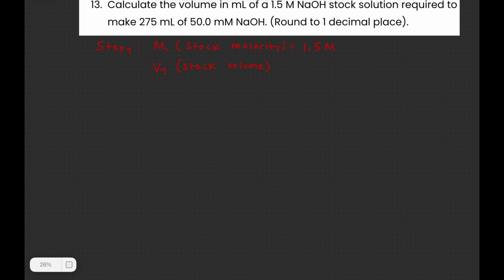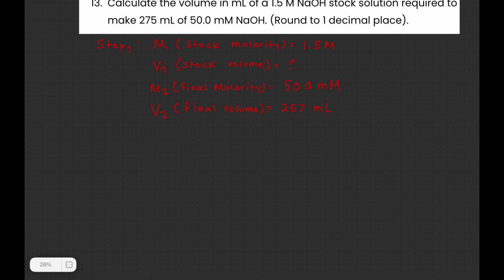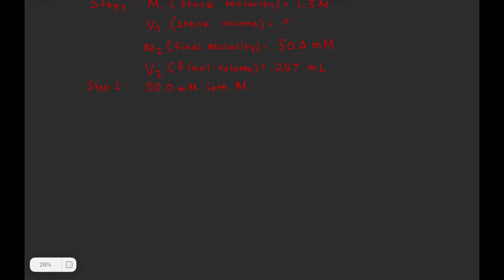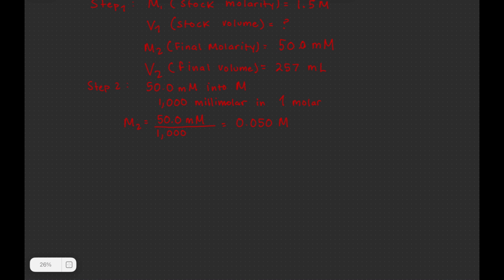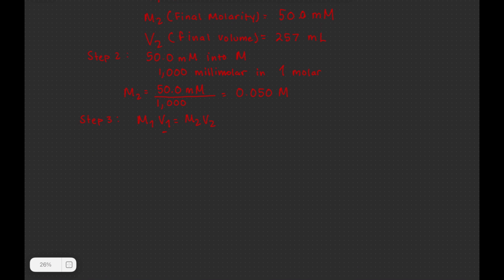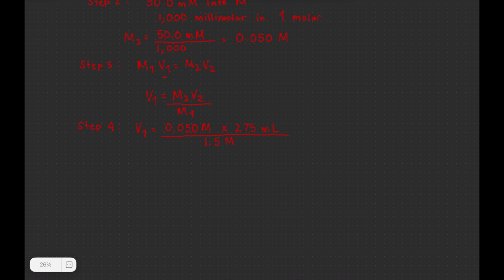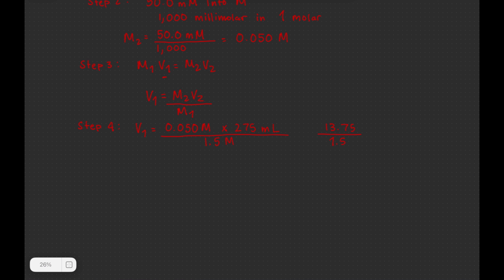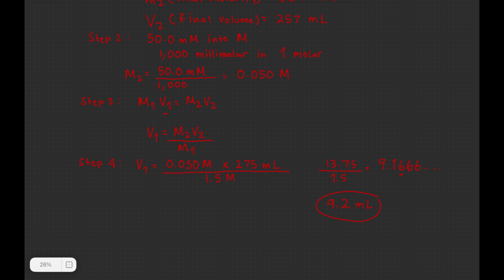How to Convert M to mM in Dilutions (M1V1=M2V2) | BACE Math Practice #13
Problem: Calculate the volume in mL of a 1.5 M NaOH stock solution required to make 275 mL of 50.0 mM NaOH.

In this video, we break down BACE Math Practice Problem #13 step-by-step. If you’re preparing for the Biotechnician Assistant Credentialing Exam (BACE) or any biotechnology lab math, mastering dilutions with unit conversions is critical.

We’ll look at how to handle a mix of Molar (M) and millimolar (mM) concentrations using the standard M1V1 = M2V2 dilution formula and show you exactly how to rearrange it to solve for an unknown volume.

🧪 What You’ll Learn:
How to identify initial (M1) and final (M2) molarity.

The crucial conversion step between M (Molar) and mM (millimolar).

How to rearrange the dilution formula for V1.

Why formatting your answer with one decimal place is critical for your final answer.

📐 The Dilution Equation:
M1V1 = M2V2